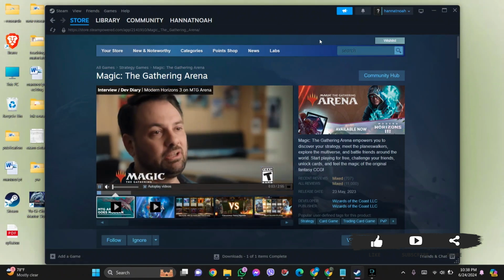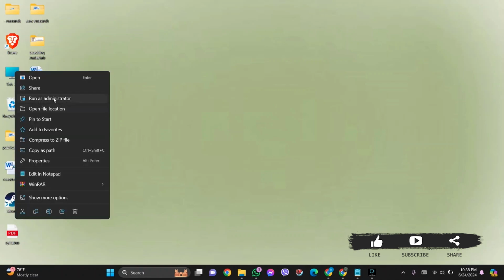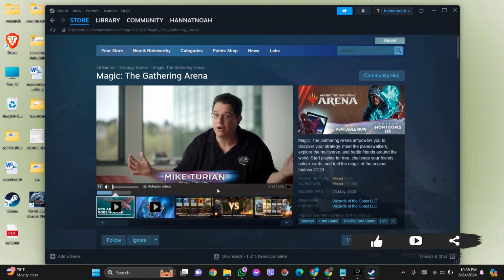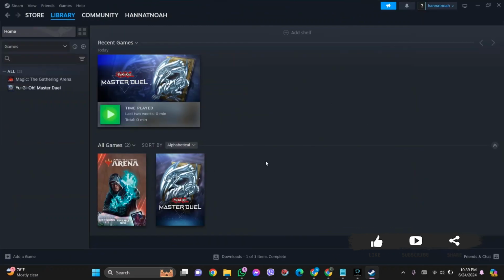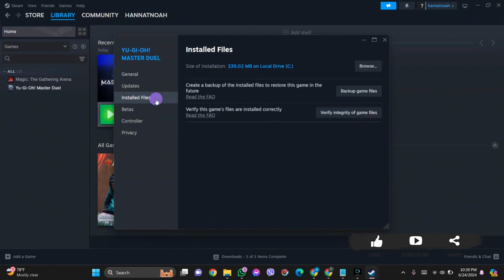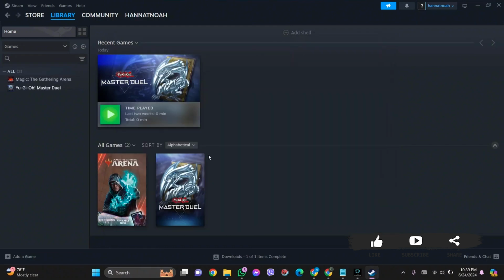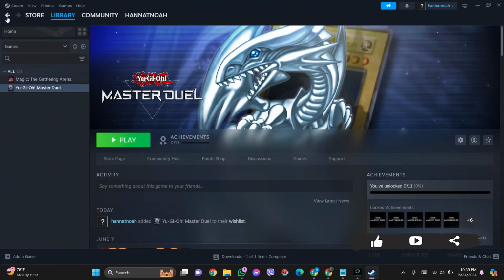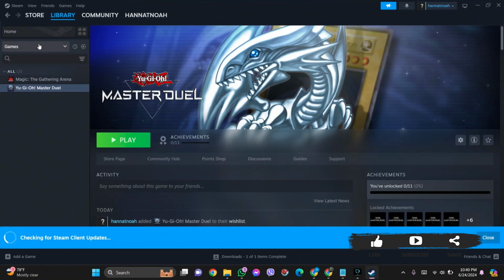How To Fix Steam Initialization Failed 2024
Encountering the "Steam Initialization Failed" error? Learn how to fix this common issue with our comprehensive troubleshooting guide. We'll walk you through various solutions to get your Steam client up and running smoothly again. Perfect for gamers looking to resolve technical issues and enjoy uninterrupted gameplay.